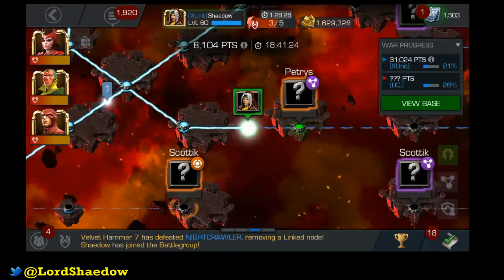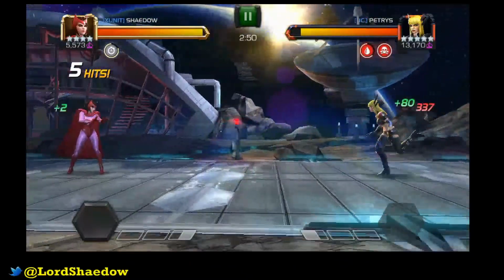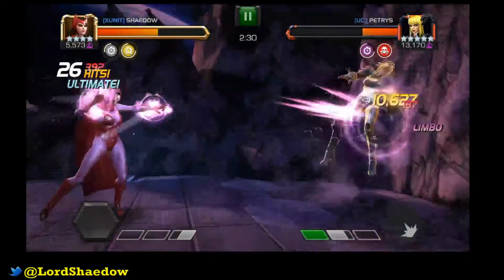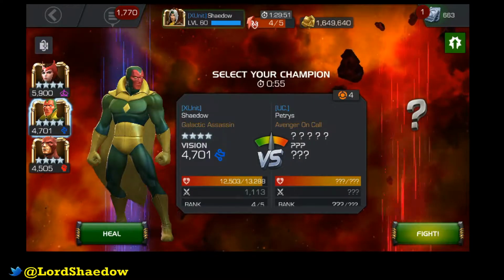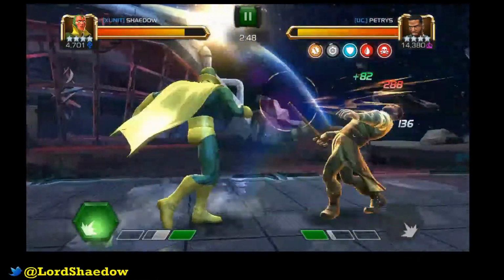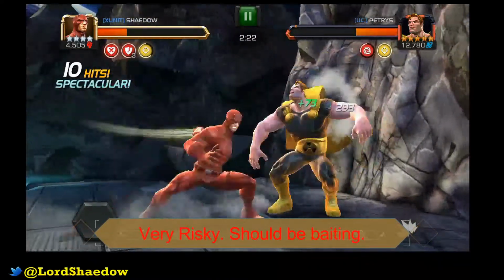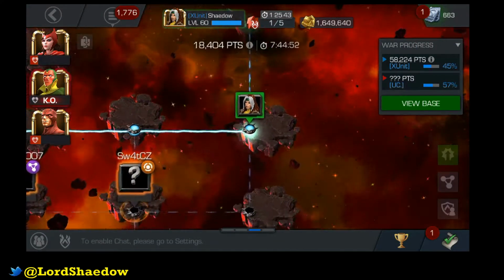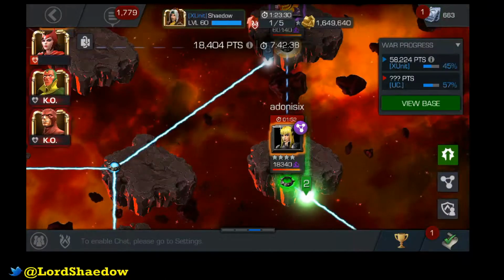Marvel Contest of Champions - Alliance War Gameplay [ Tier 3]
Some Alliance war gameplay Tier 3

I also talk a little about our strategy for handling the right side of the map.

Search for @LordShaedow

Trying to get an Infinite Streak in the 4* Arena?

1 to 10 - Any 3 Star. I start with my r3s and go down.
11 to 13 - Lowest 3 Stars. I start with my lowest guys and go up.
14 to 20 - 4/40 or 3/30 Champions. I start with my 4/40s and work my way down.
21 & Above - By this time I'm able to use the rest of my 3/30s and my maxed out 3 Star Champions. Then I just use all my 4 Stars and maxed out 3 Stars.